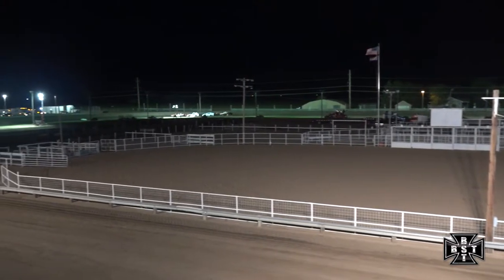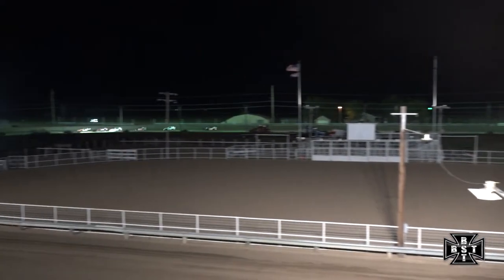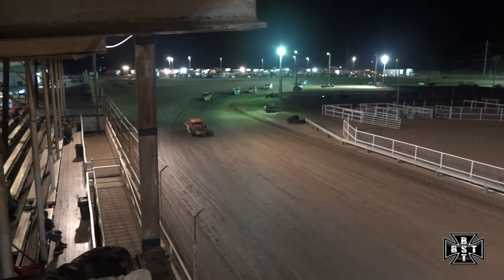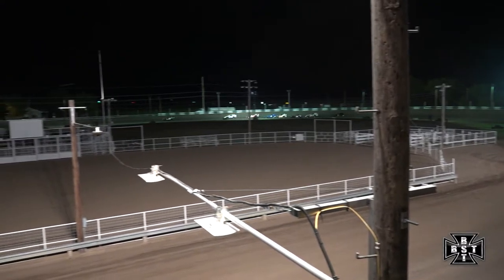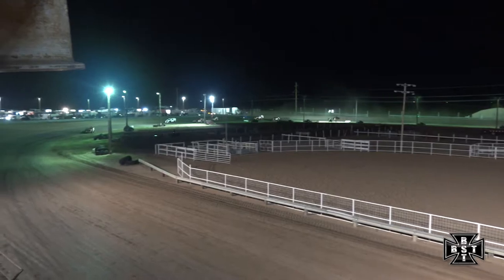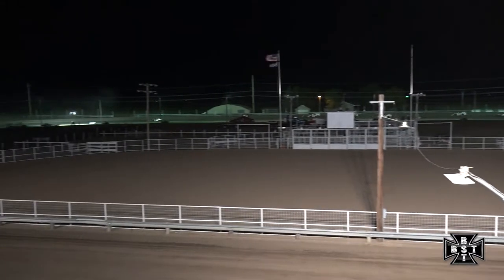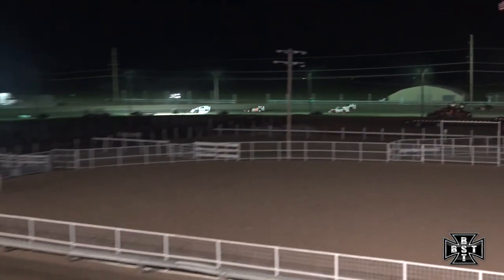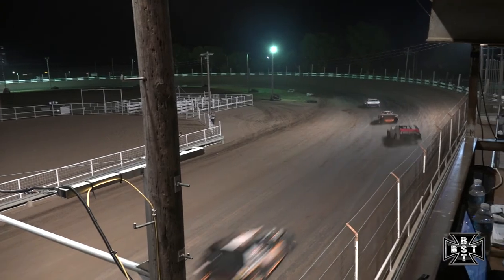Sport Mod Main |Phillips County Raceway| 05.30.2020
This is the Sport Mod Main at Phillips County Raceway on 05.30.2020